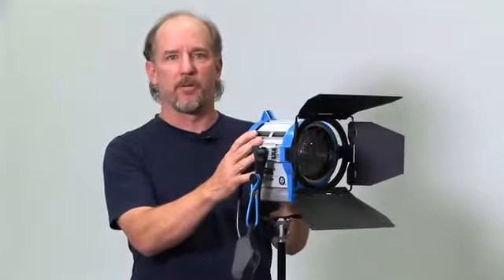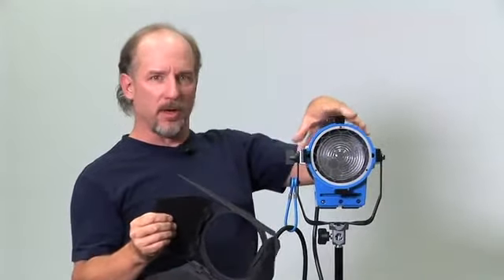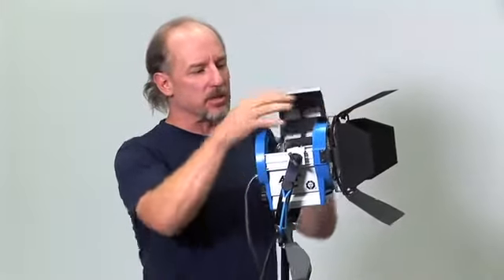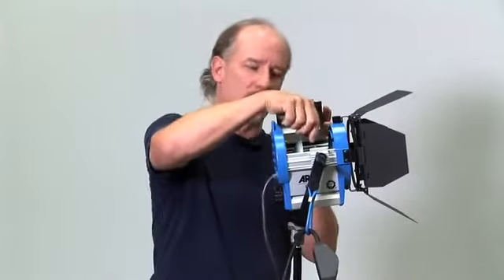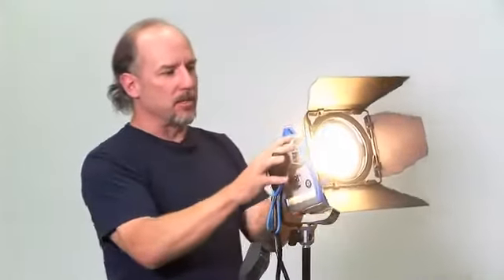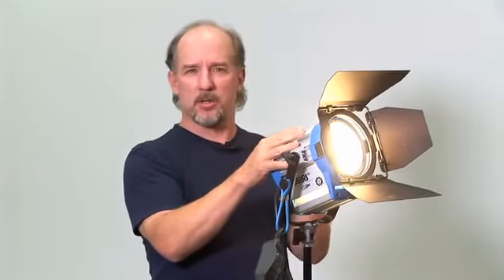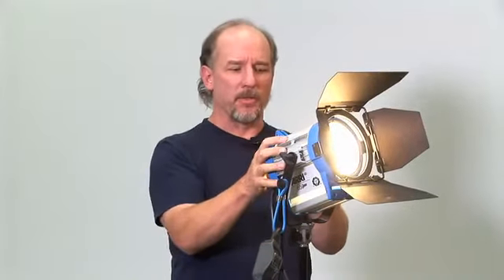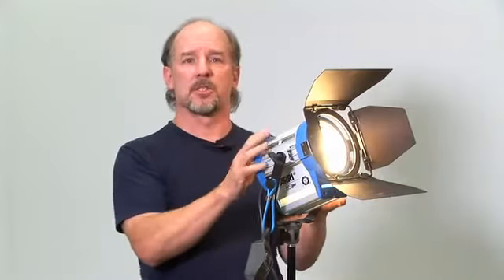Fresnel 650W halogen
...buďte v obraze: foto-, studio-, videotechnika